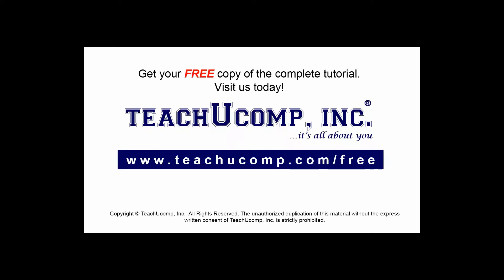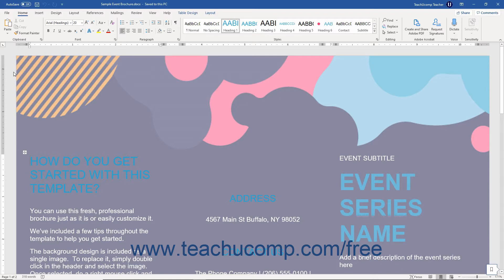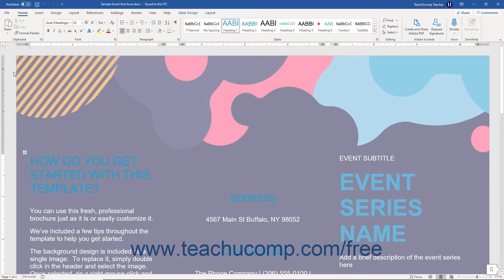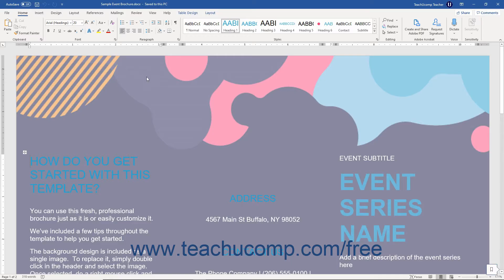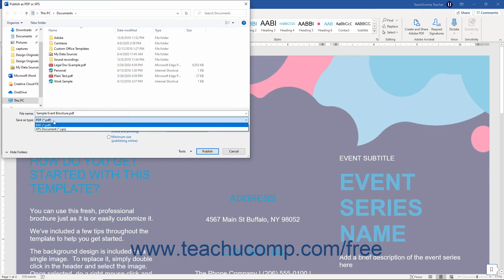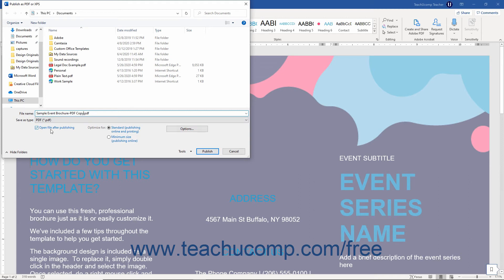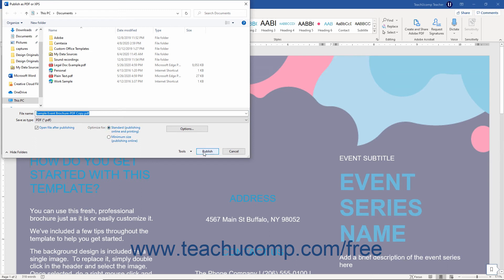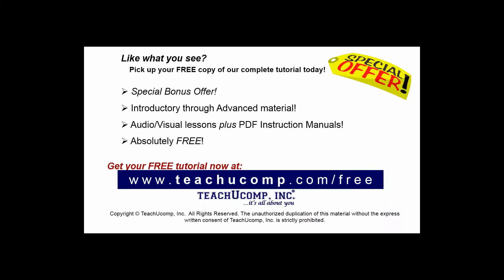Word 2019 and 365 Tutorial Saving as a PDF or XPS File Microsoft Training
FREE Course! Learn About Saving as a PDF or XPS File in Microsoft Word 2019 & 365 - the most comprehensive Word tutorial available. Visit us today!